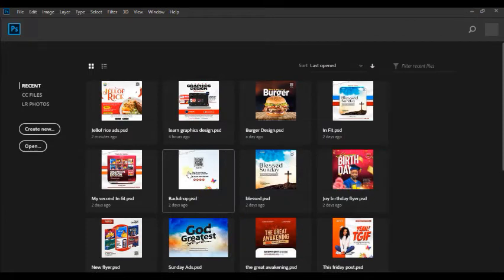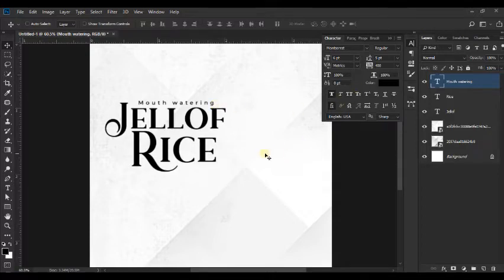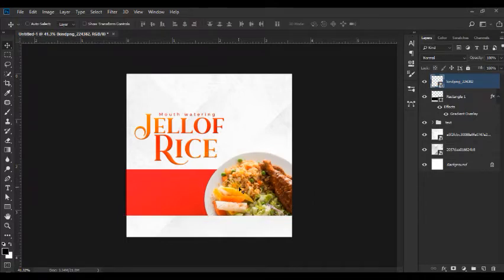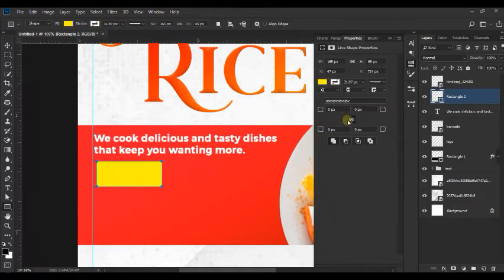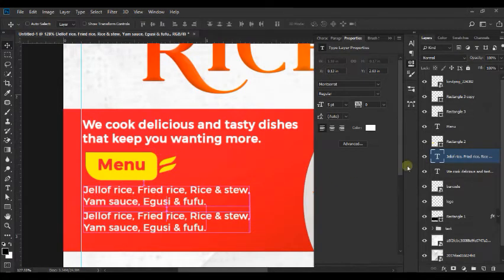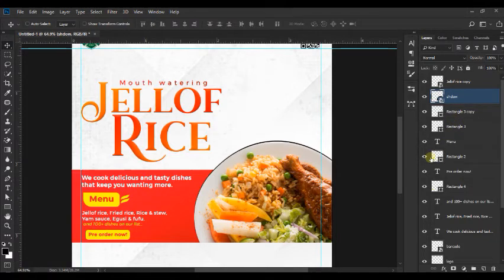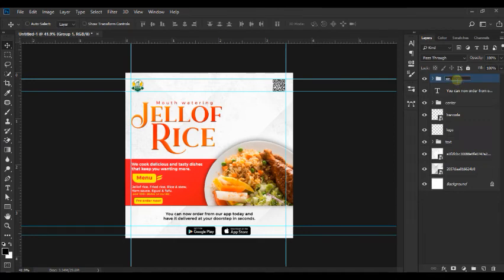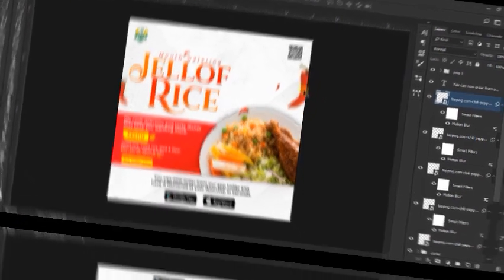Food Menu Design II Photoshop Tutorial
Hello guys and welcome to another tutorial. In this video I will be sharing with us on how I achieved this beautiful and simple looking food menu design using Photoshop cc 2018.